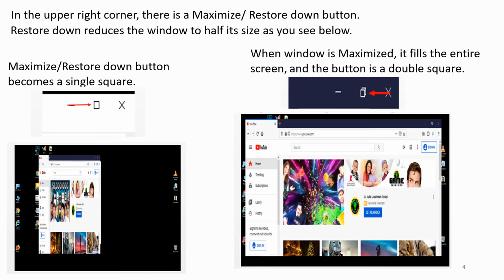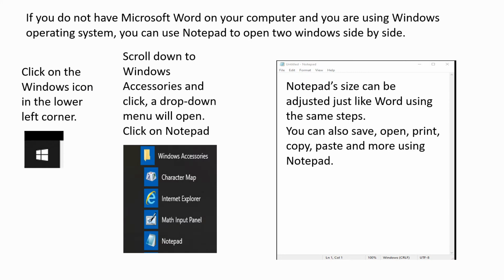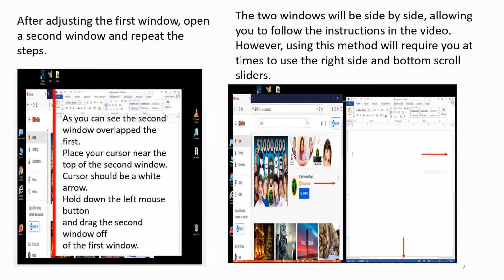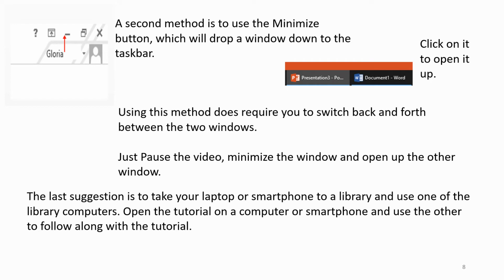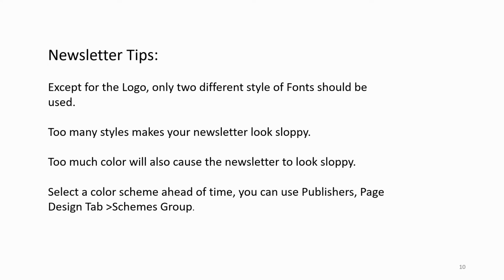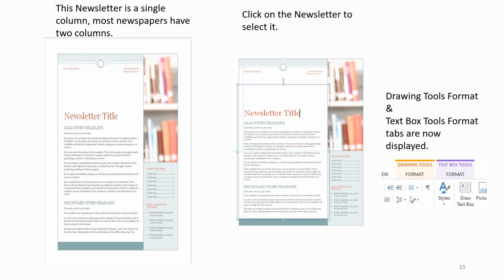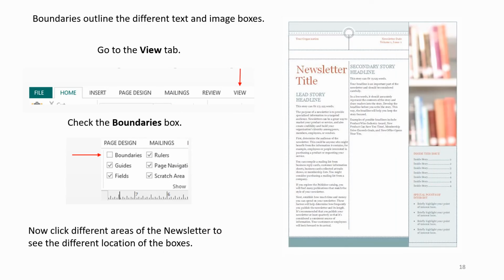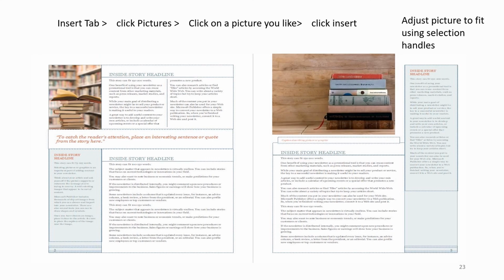Microsoft Publisher Creating Newsletters Part 5 of 6 Parts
Video Index: Creating Newsletters